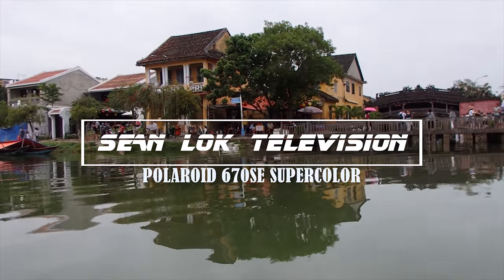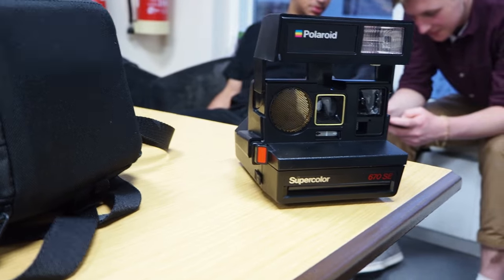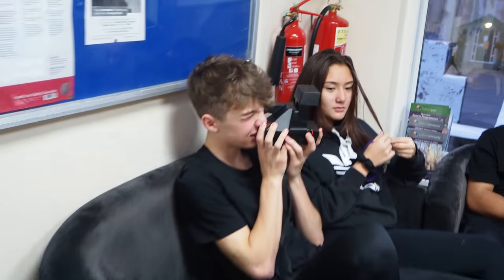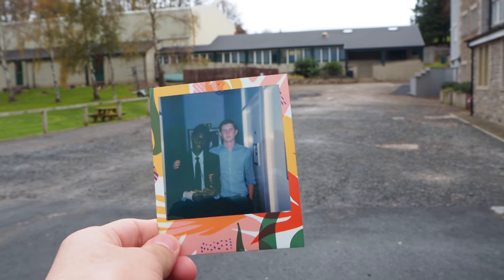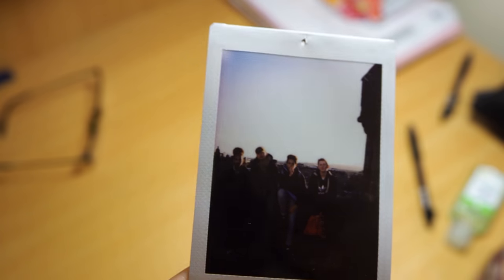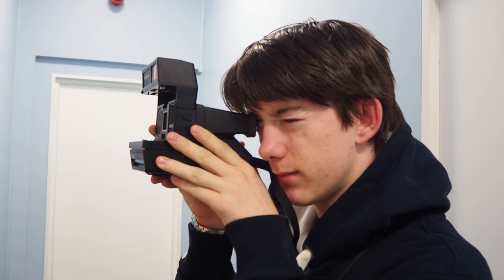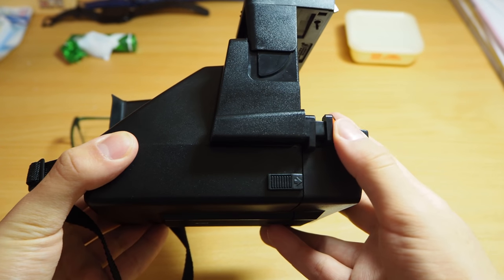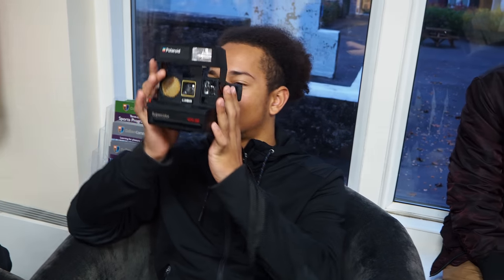Polaroid 670SE Supercolor Product Review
4K 30FPS
Starring: Sean Lok The Potato Egg Head, Hamish, Harry, Aedan, Jay, Deniz and Will